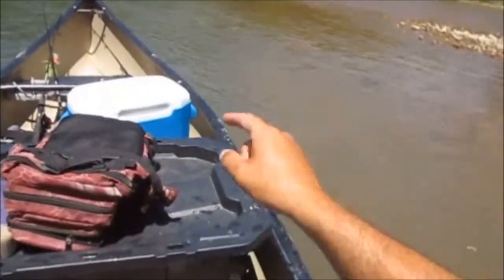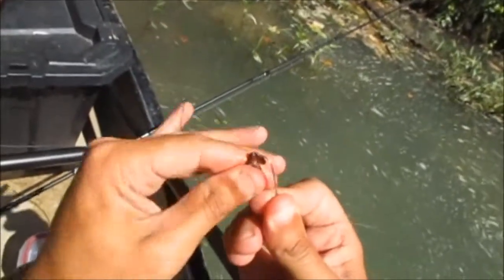Ep.328- Tuff Float Bite Smallmouth (Rapidly Dropping Water)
A heavy rain from just a few days earlier made the bite difficult but managed to get a few smallies.